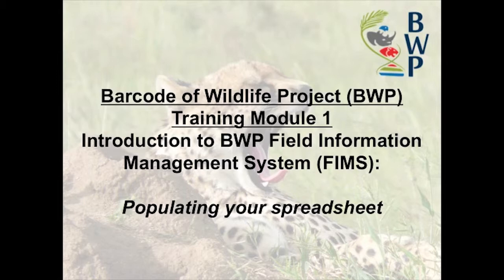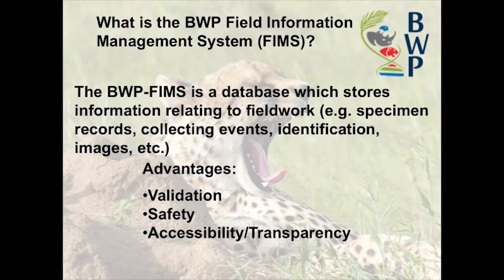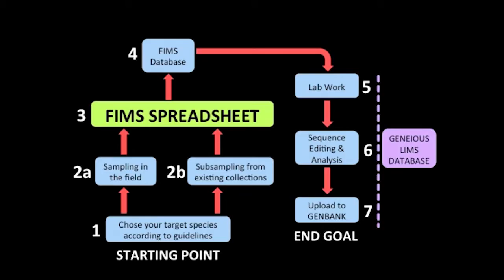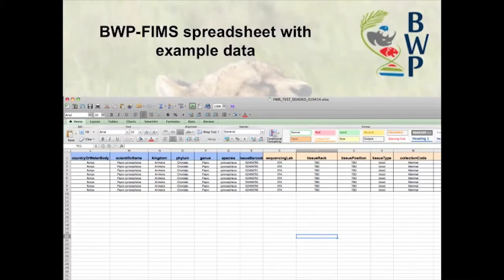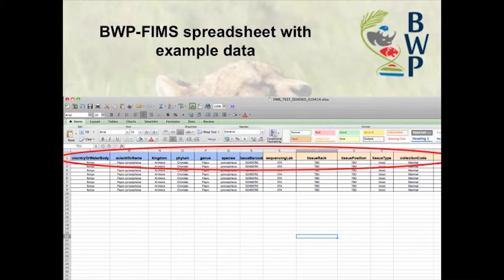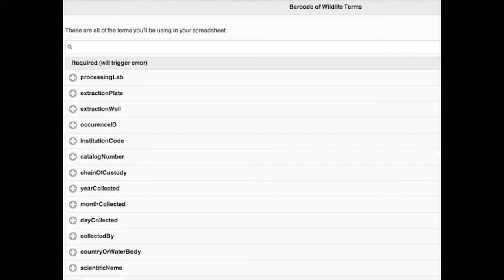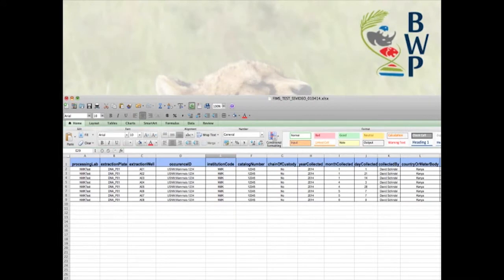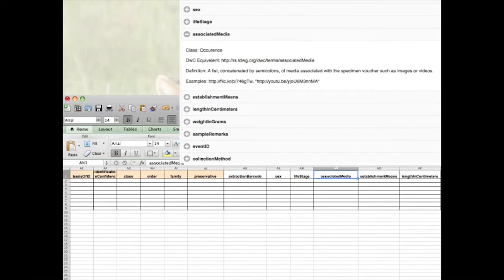Informatics Training Module 1: Field Information Management System FIMS